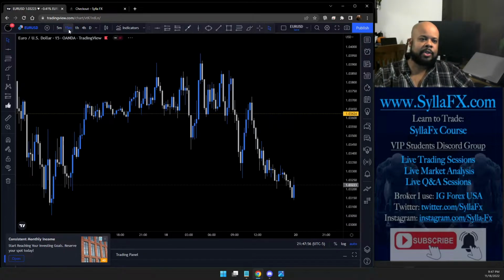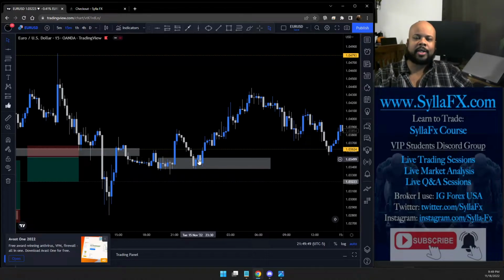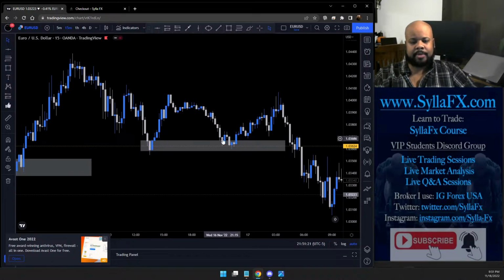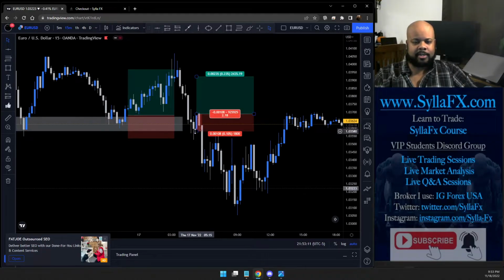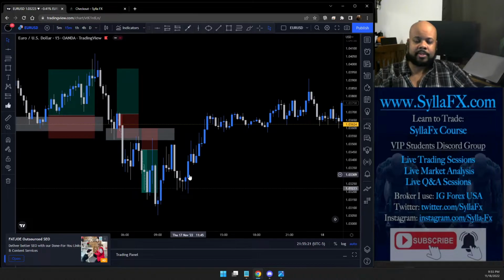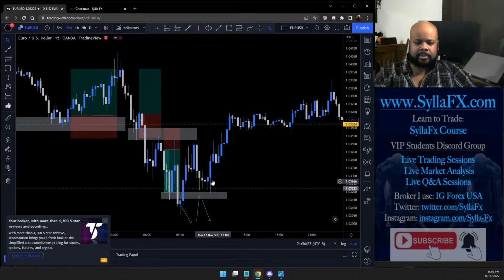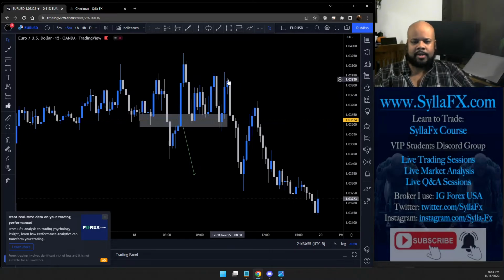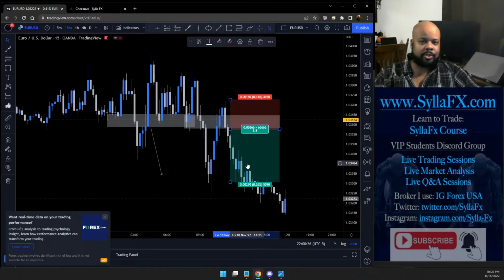Forex Market Analysis and Recap for EURUSD November 18th 2022